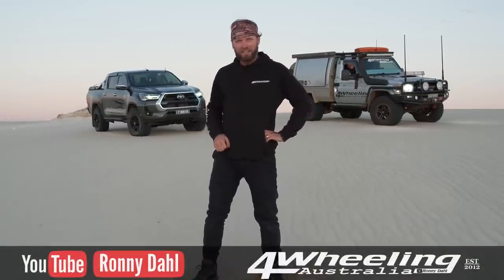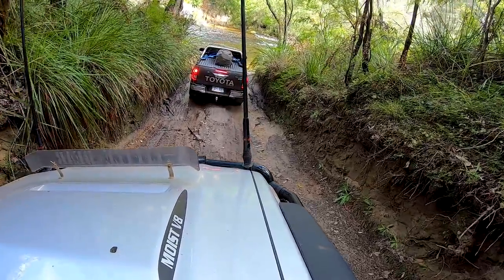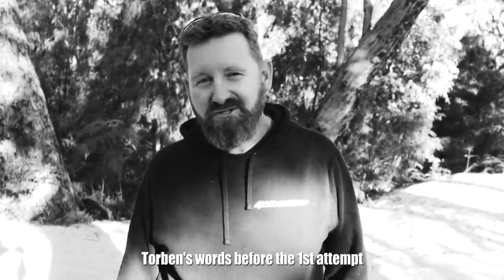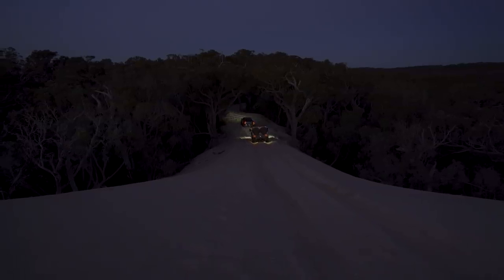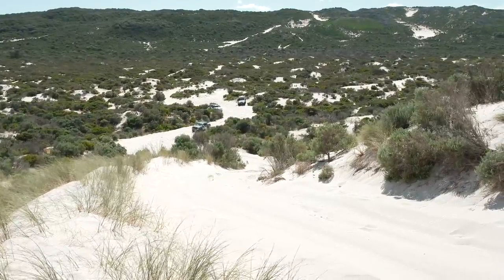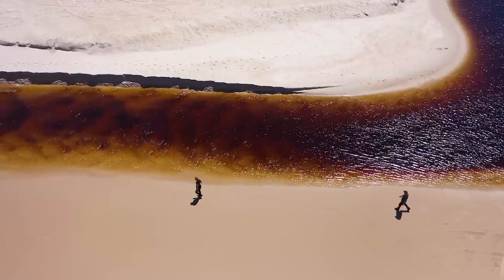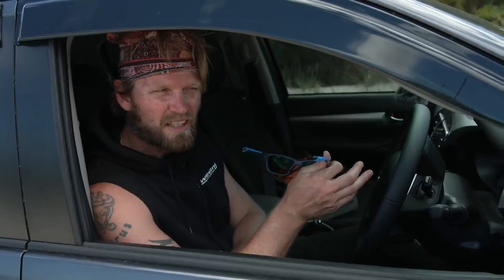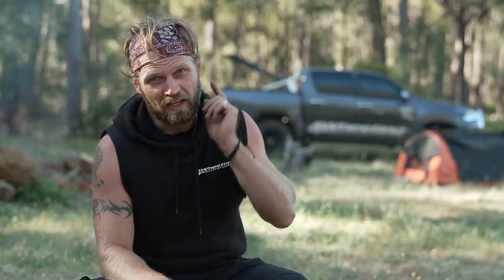TOYOTA HILUX SHAKEDOWN TRIP 1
0:00 Intro
0:32 The Hilux Shakedown
6:52 The Yeagarup Dunes
12:08 InDarknessWeFindCamp
14:09 Callcup Hill Day
20:55 Callcup Hill vs 79 Cruiser
23:29 Callcup Hill vs HILUX
26:03 Rocks n Ruts
30:50 LINKS to post trip Analysis